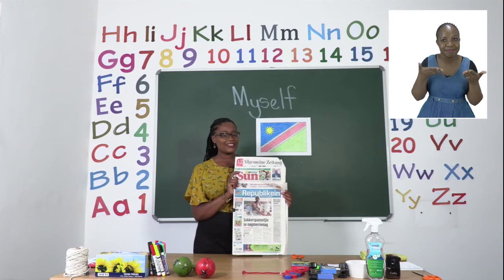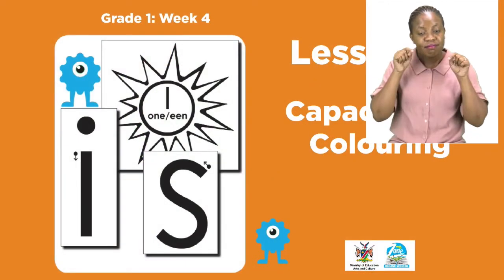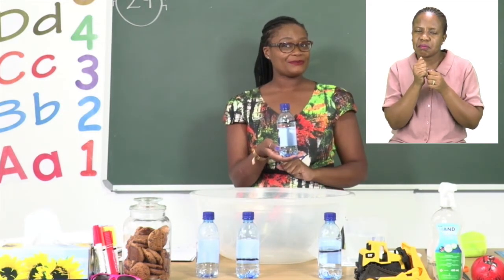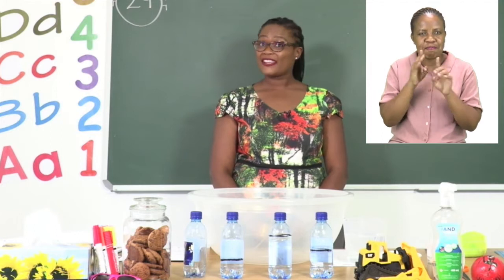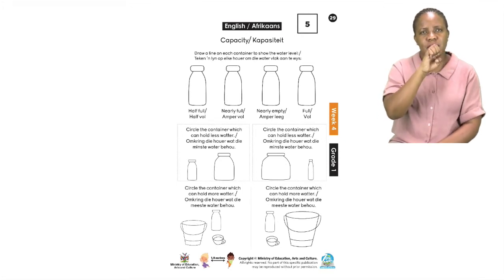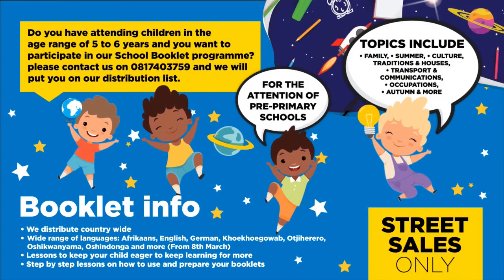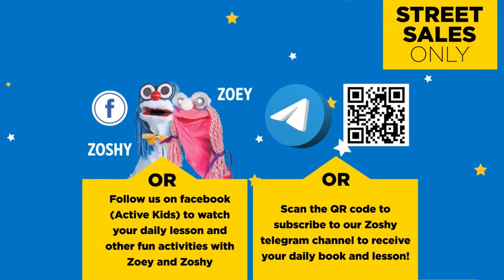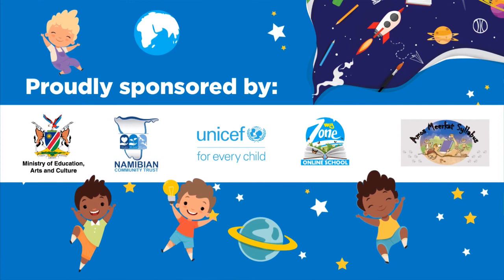My Zone Online School 2021: Grade 1 - Week 4 - Lesson 5 - (Capacity and colouring)